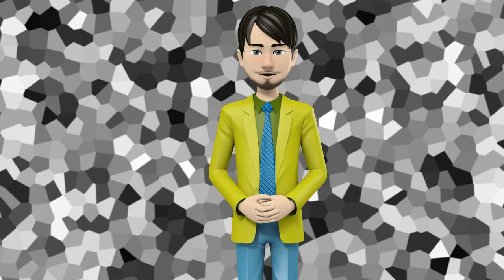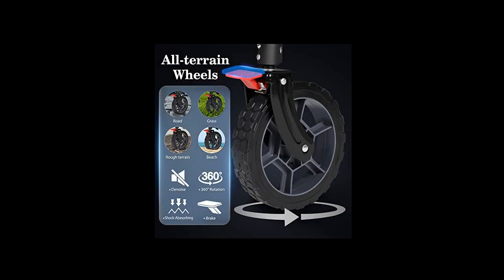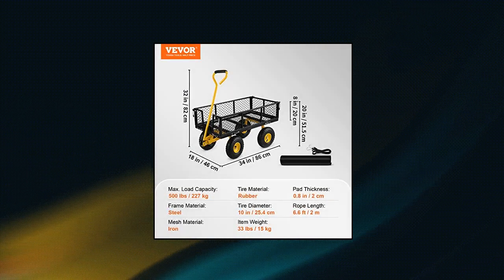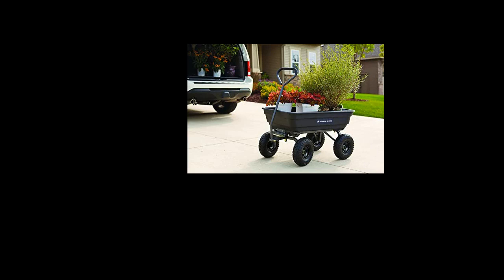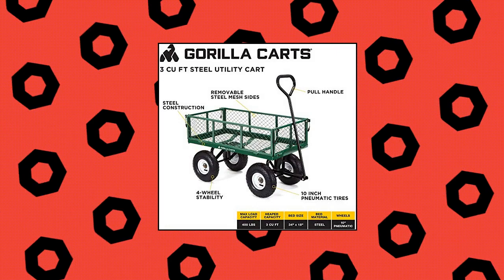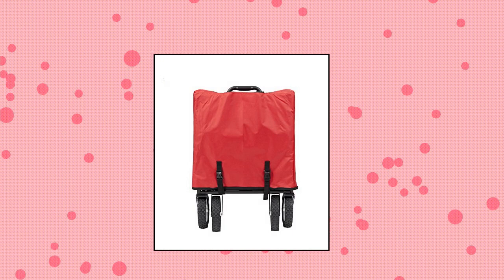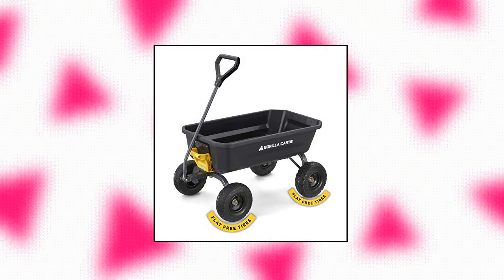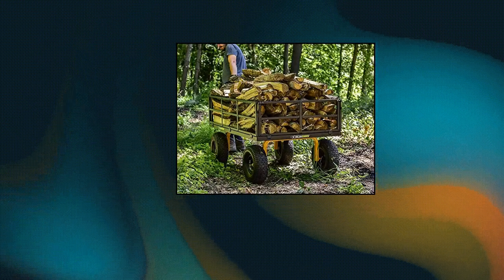Top 10 Garden Carts You Can Buy March 2023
Sekey Collapsible Foldable Wagon with 220lbs Weight Capacity

Gorilla Carts GOR4PS Poly Garden Dump Cart with Steel Frame and 10-in. Pneumatic Tires

Gorilla Carts GCR-4 4 Cu. Ft

Gorilla Carts GOR400-COM Steel Garden Cart with Removable Sides

Mac Sports Heavy Duty Steel Frame Collapsible Folding 150 Pound Capacity Outdoor Camping Garden Utility Wagon Yard Cart

Gorilla Carts 4GCG-NF 4 Cu. Ft. Poly Garden Dump Cart with No-Flat Tires

Gorilla Carts GOR1400-COM Heavy-Duty Steel Utility Cart with Removable Sides and 15  Tires

VEVOR Steel Garden Cart

Suncast Resin 15.5 Gallon Multi-Purpose Cart with Wheels